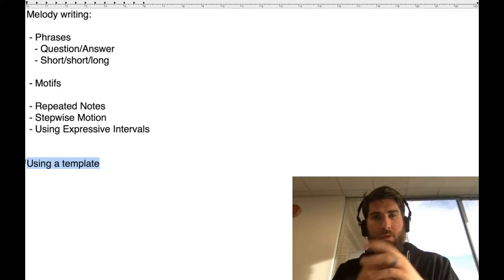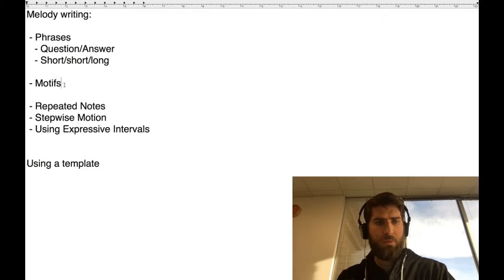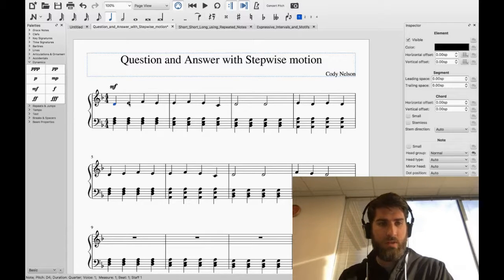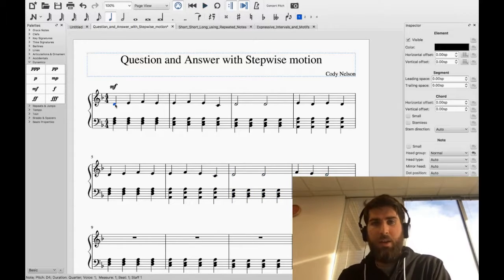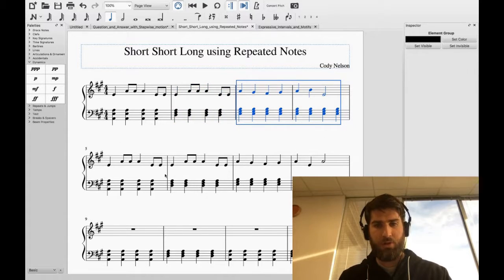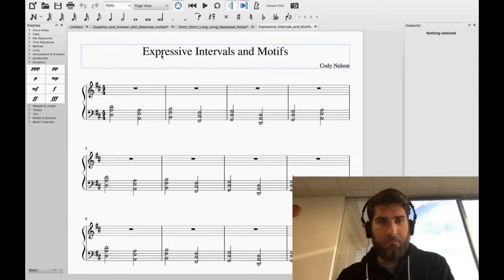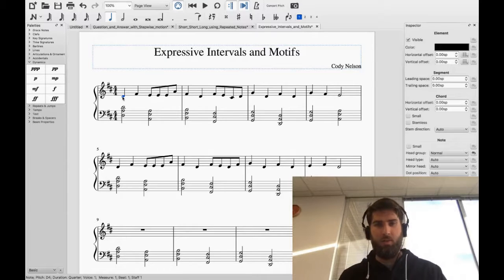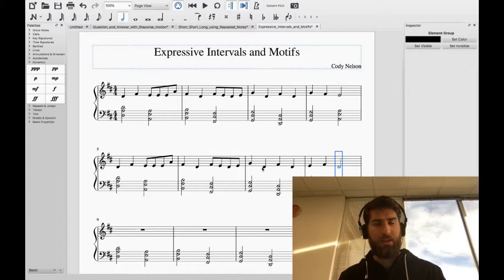Let's write a song: Part 2 - Crafting a melody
In this video, I explore 3 different types of melodic contour that you can use in writing your melodies.

I also explore a couple of phrase types and devices that you can use to make your music more interesting.